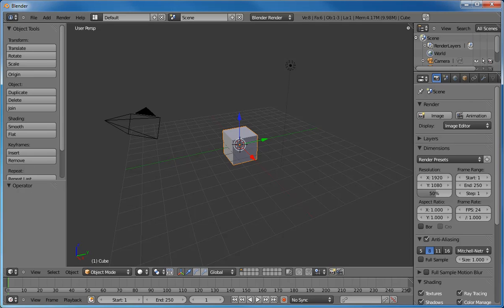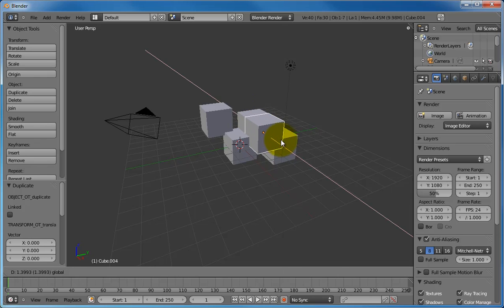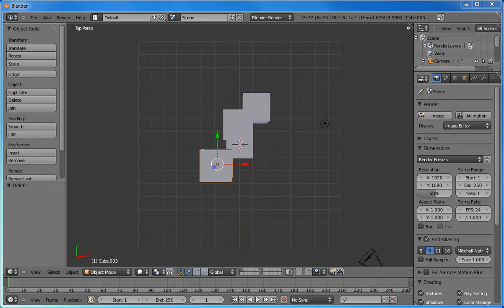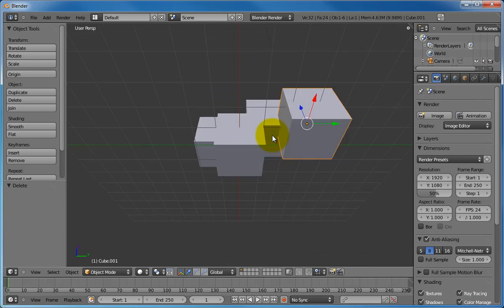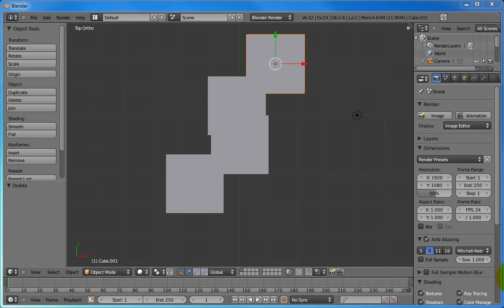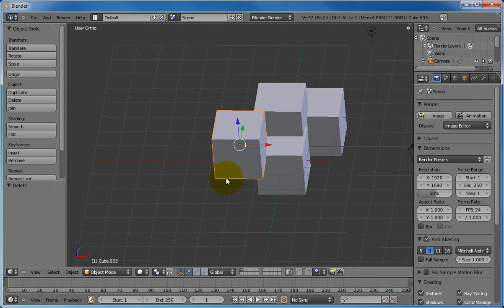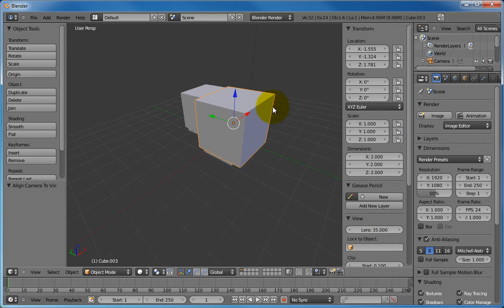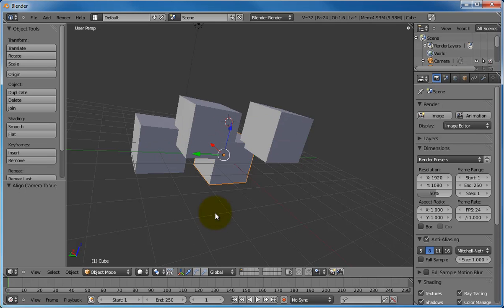Using the keyboard to navigate a scene in Blender 2.54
How to use the keyboard to navigate a scene in Blender 2.54